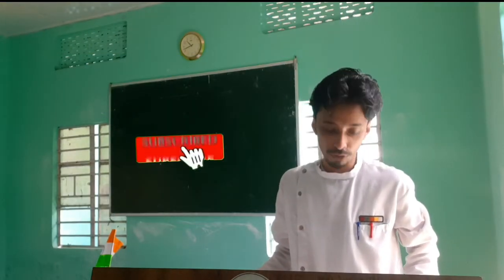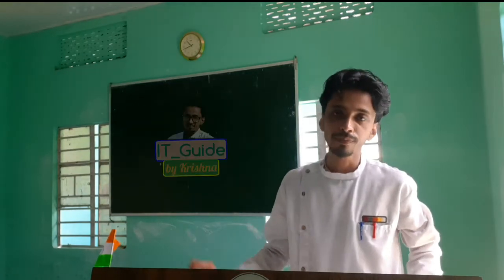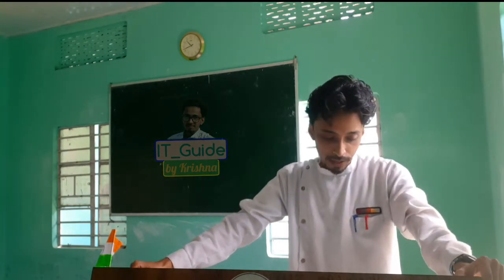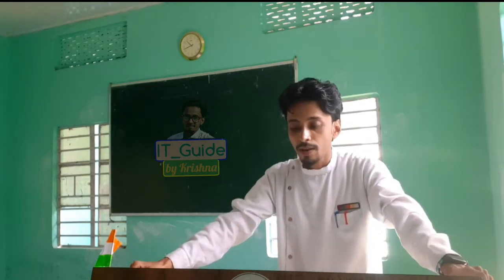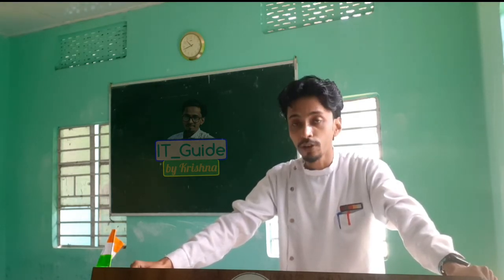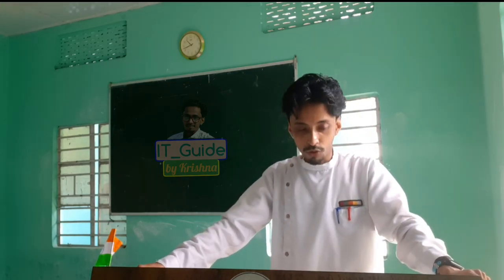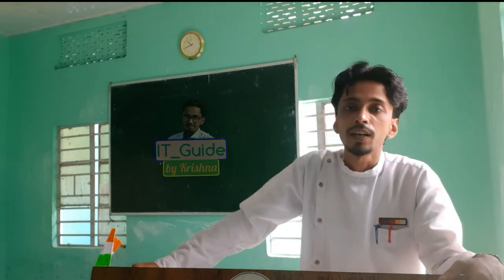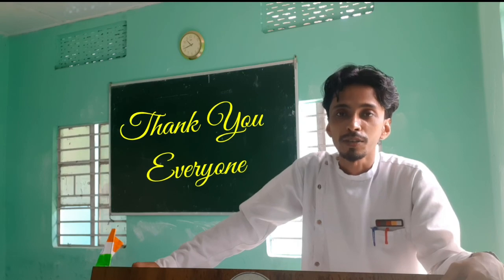Class X Computer Science (Societal Impact of Information Technology, Part 2)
Educational video for Class X Computer Science students